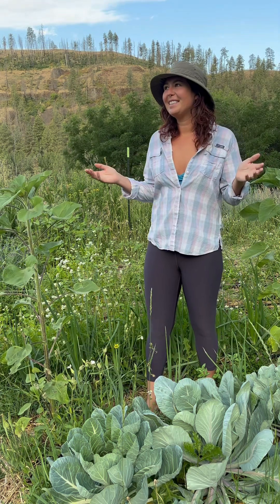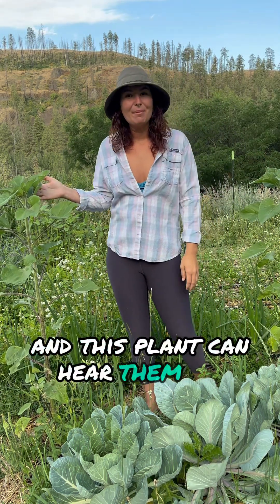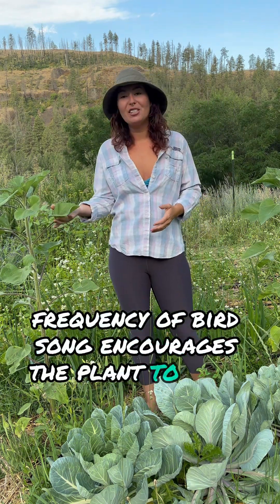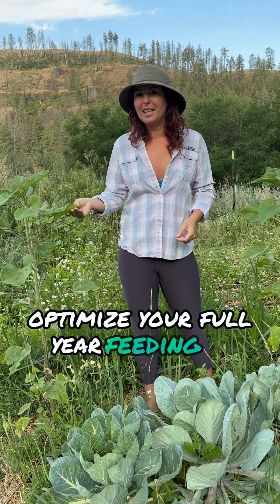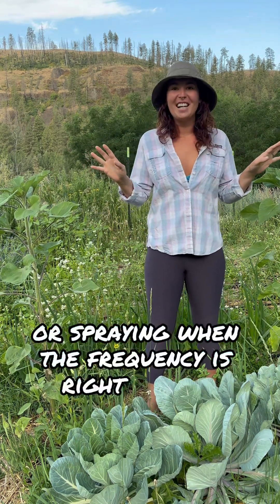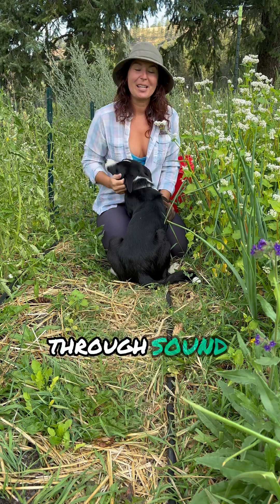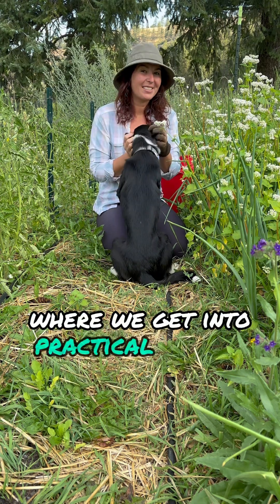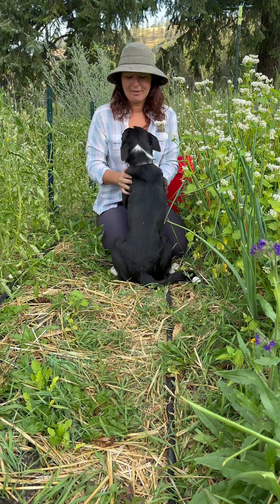Plants Can Hear!?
“We’ve long understood that plants communicate using volatile organic compounds (terpenes) and underground fungal networks, but sound is another, often overlooked language they use. Plants use sound to communicate with other organisms. That’s right—plants can produce and respond to sound waves. These vibrations, produced at different frequencies, carry meaning, signalling everything from environmental stress to the presence of pollinators.”